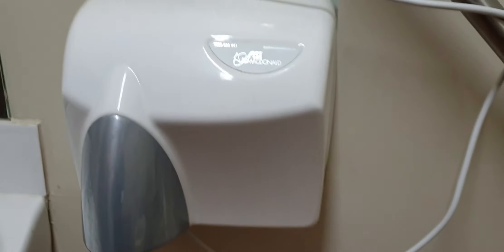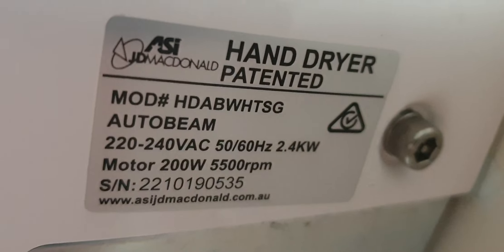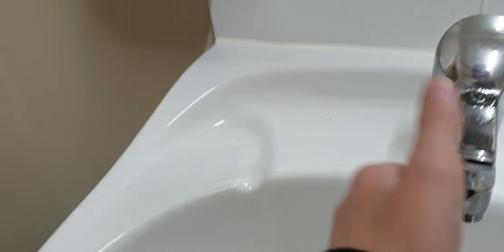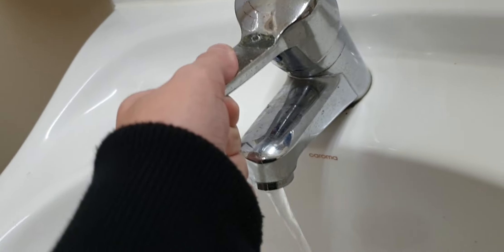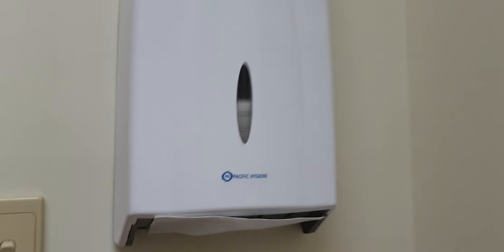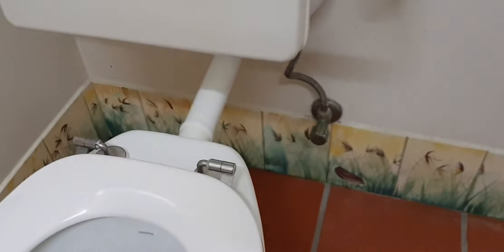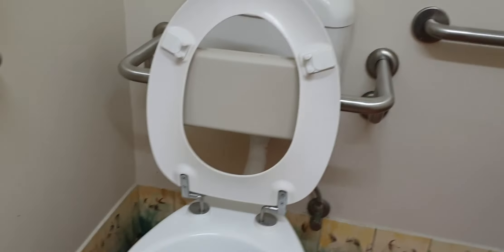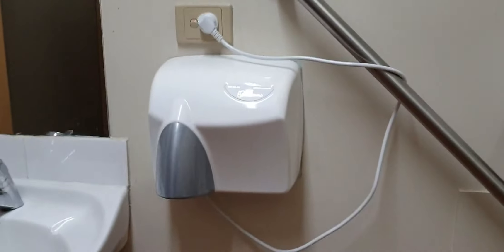ASi Autobeam MK3 | Eltham Library | VIC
tHIS IS A 2021 MODEL. And the toilet was clean aswell

Rating 7/10 Common but it gets the job done.